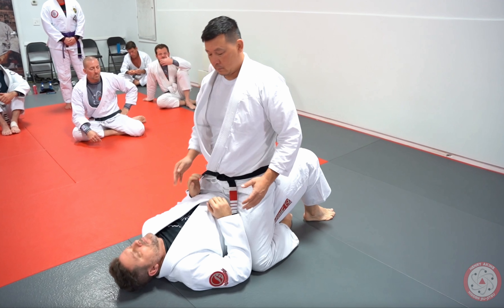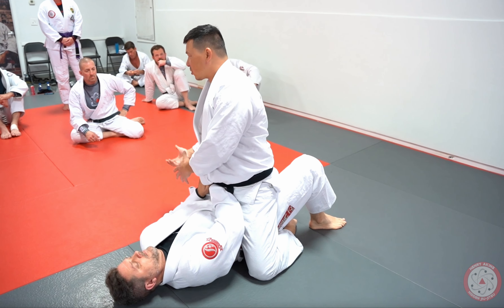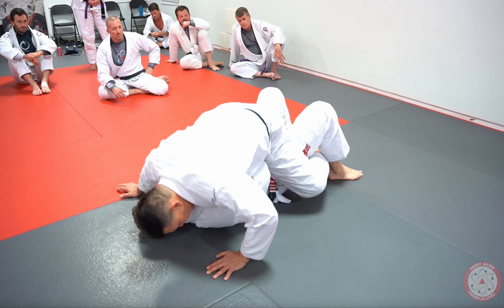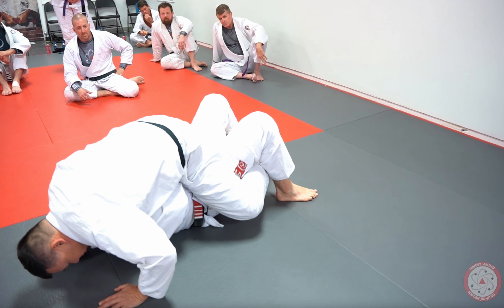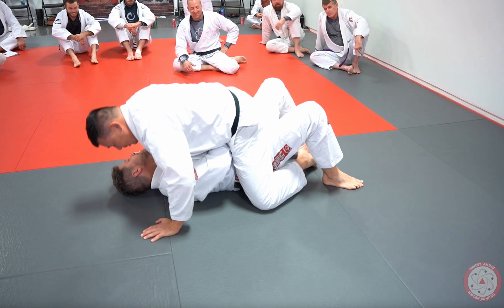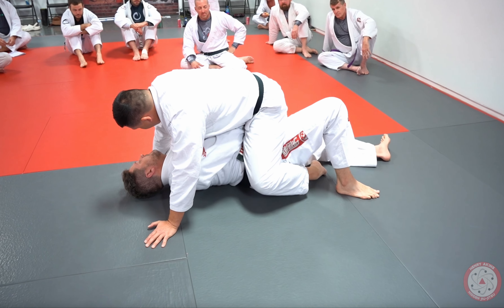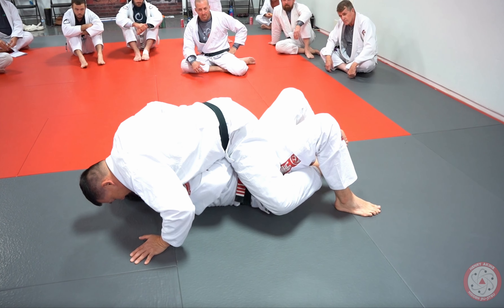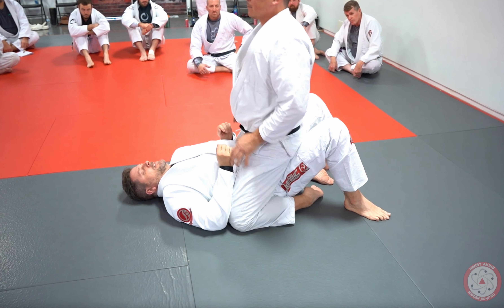"No Elbow Escape For You" - Mount Domination